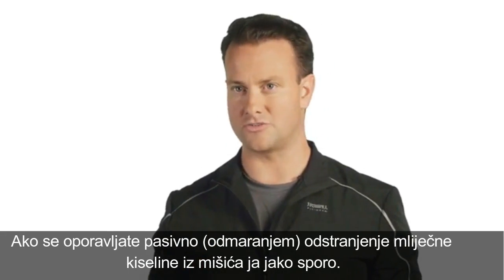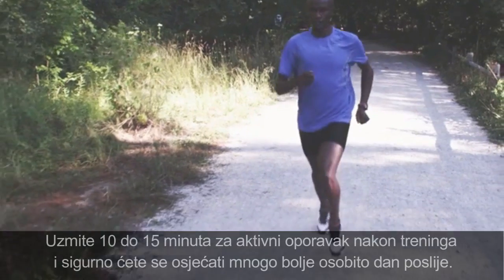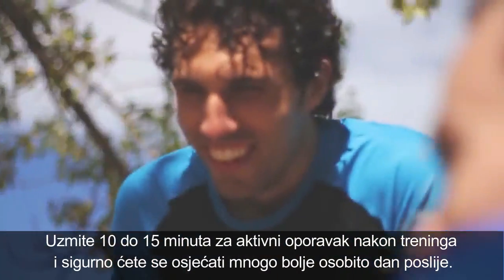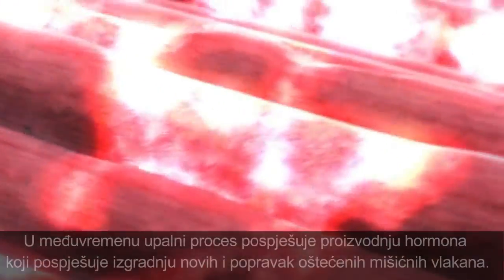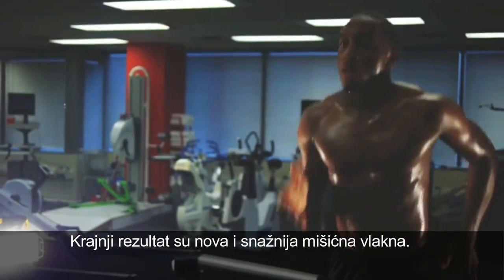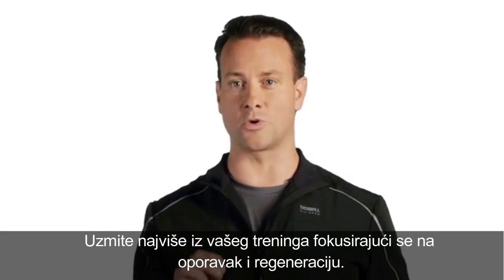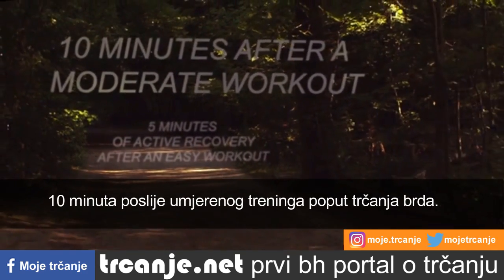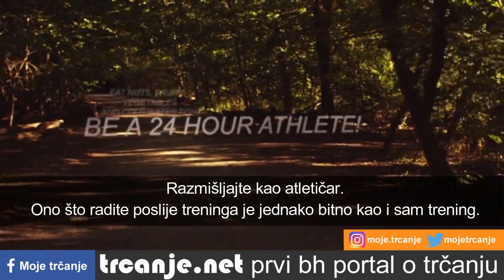Oporavak i regeneracija nakon treninga i utrke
Važnost aktivnog oporavka samo na trcanje.net